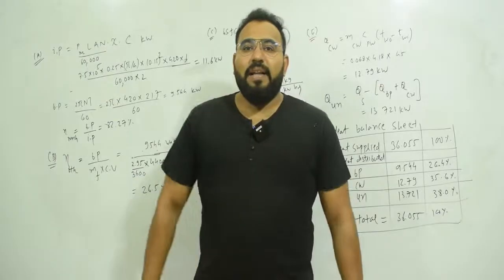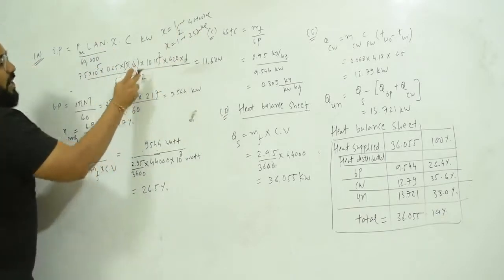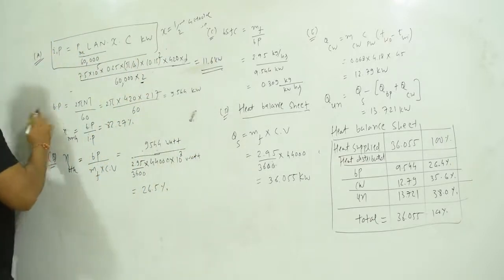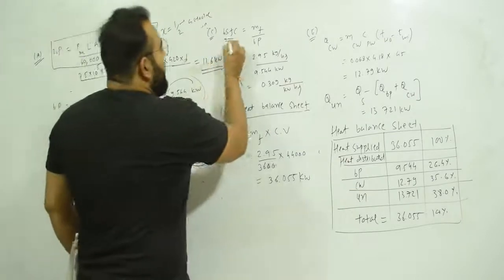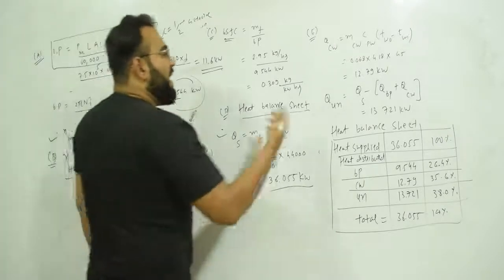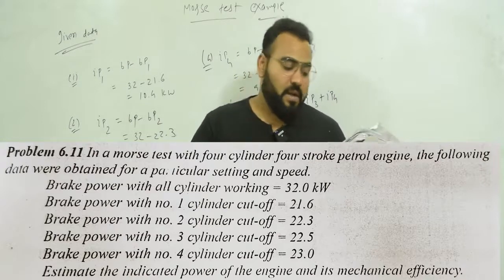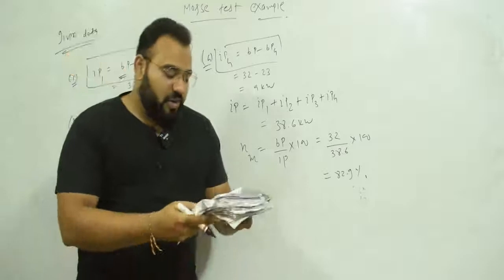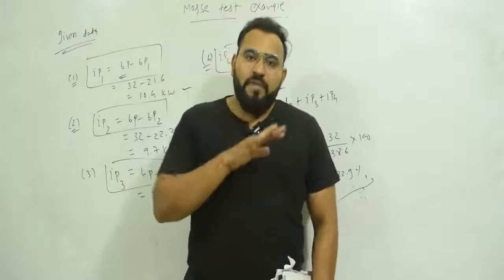L 38 Heat Balance Sheet & Morse Test Example (Type-3)| Applied Thermodynamics | Mechanical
T#Appliedthermodynamics MechanicalEngineering Thermalengineering Applied Thermodynamics Lecture Series by KartikTrivedi

Heat Balance Sheet & Morse Test Example

Next Lecture :L 39 Euro & Bharat Stage Norms of Emission | Applied Thermodynamics | Mechanical